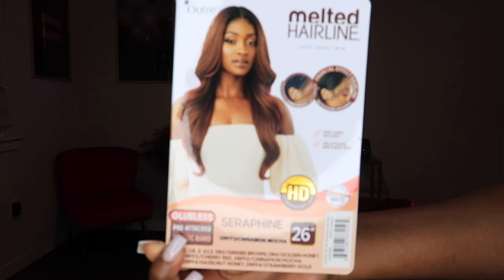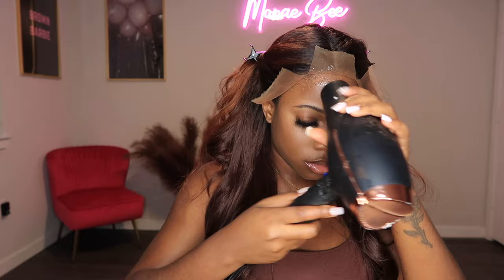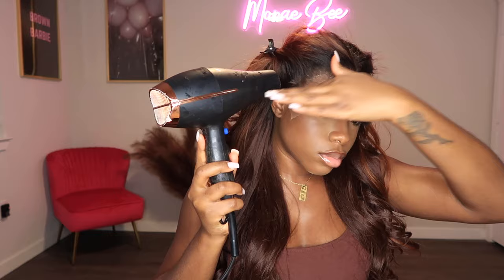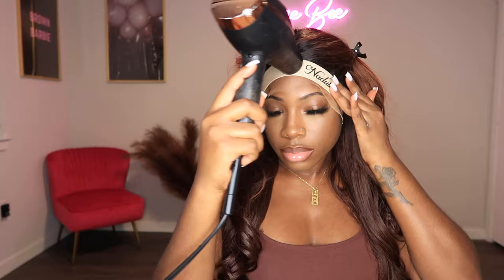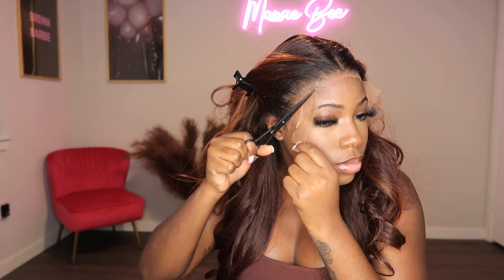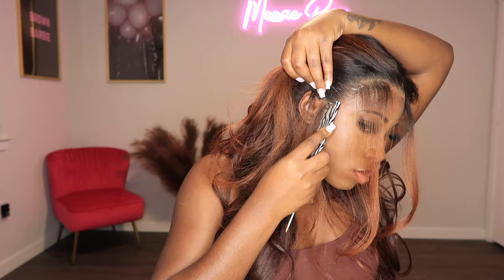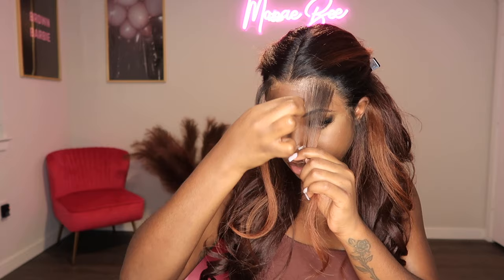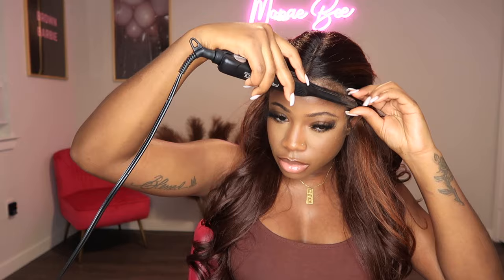Outre Melted Hairline Seraphine| Cinnamon Mocha| Outre Hair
Outre Melted Hairline Synthetic Lace Front Wig - Seraphine

Products Used:
Vent Wig Brush
Ruby Kisses Cream Foundation(Level 15)
Ebin Spray
Lace Tint Spray
Ebin Wig Knot concealer
Edge Brush
Elastic Band